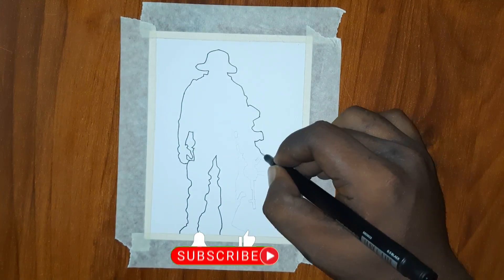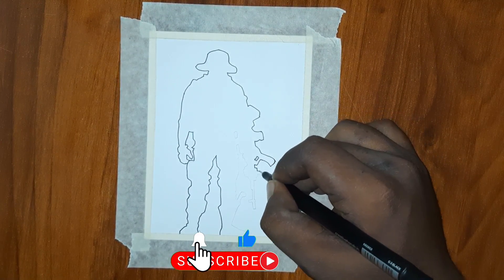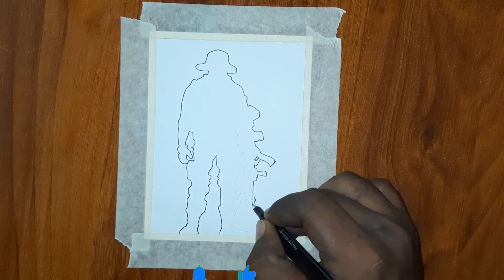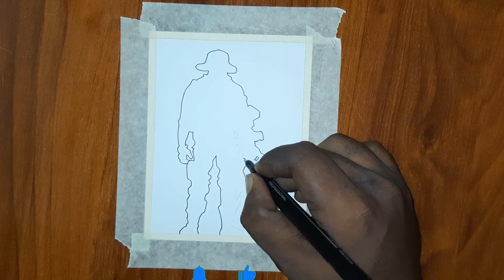How To Draw Republic Day Drawing Easy | Republic Day 2023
Happy republic day 2023 everyone

how to draw republic day drawing easy | Republic day

Hi everyone
I hope U enjoyed this Drawing Video

Hindu god drawing-

Drawing
drawing tutorials
kids drawing
kids draw
art
Speed drawing
time-lapse drawing
easy drawing
digital drawing
Infinite painter
pencil
pencil drawing
pencil sketch
portrait drawing
prosanta
prosanta art
famous drawing